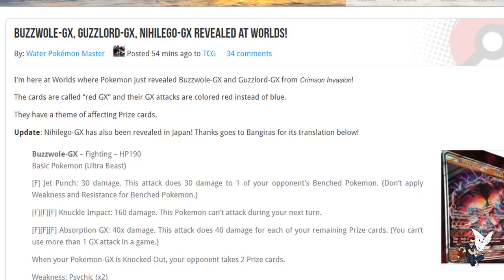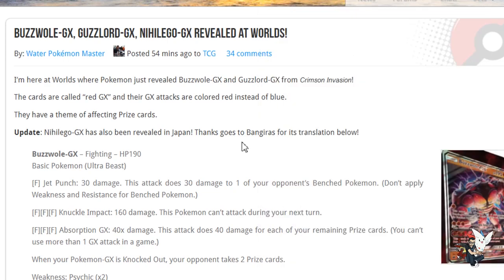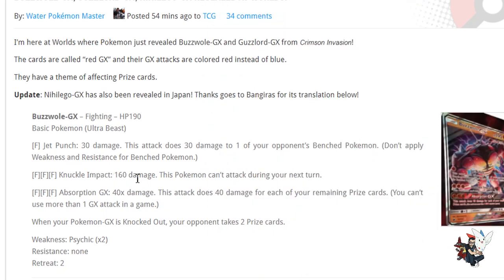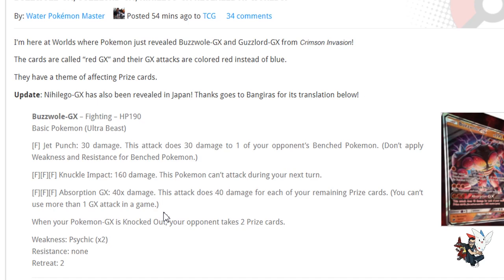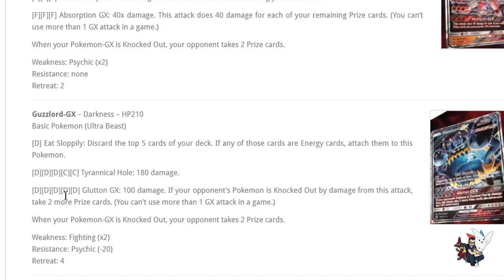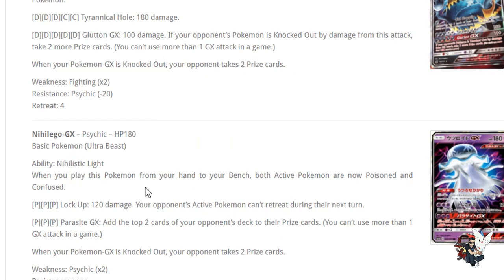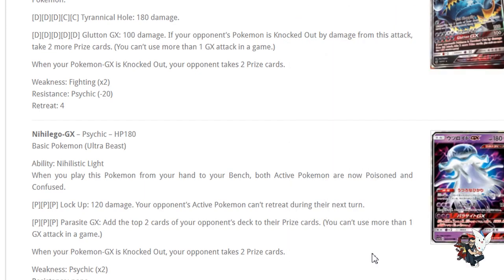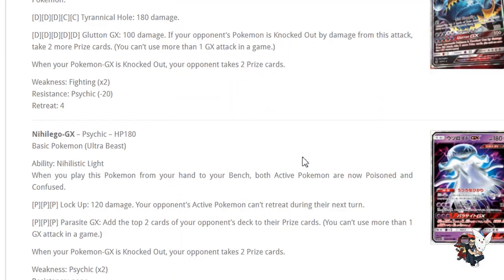ULTRABEAST GX CARDS ARE INSANE!!!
HYPEHYPEHYPE

Thumbnails and layouts done by